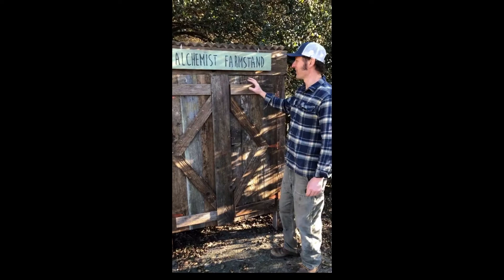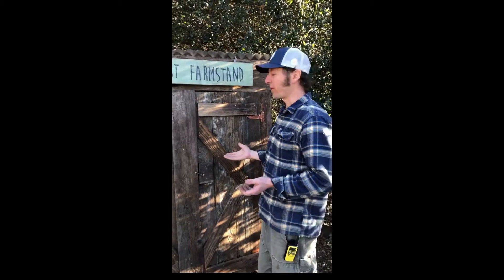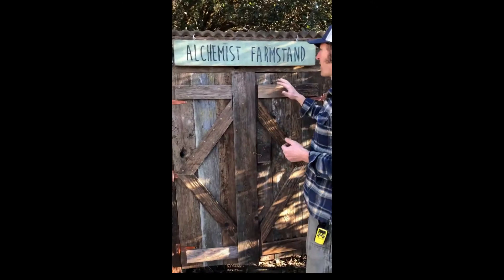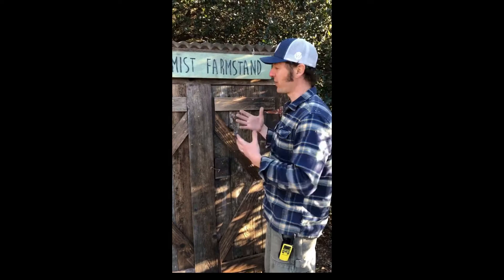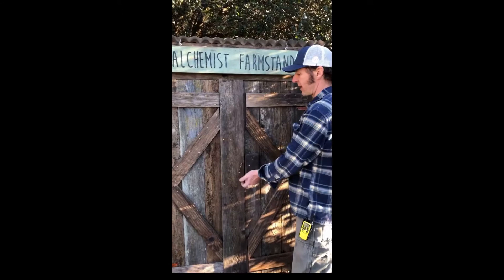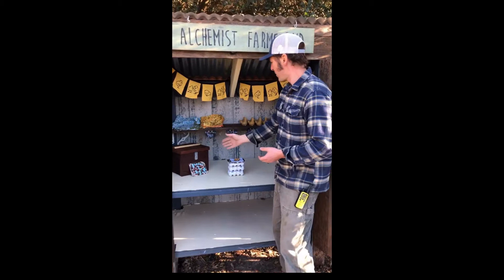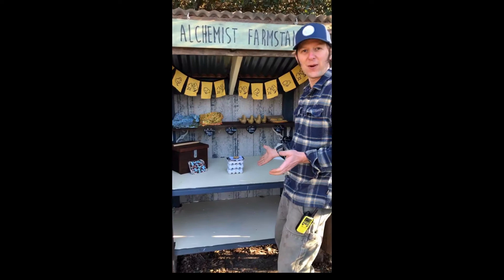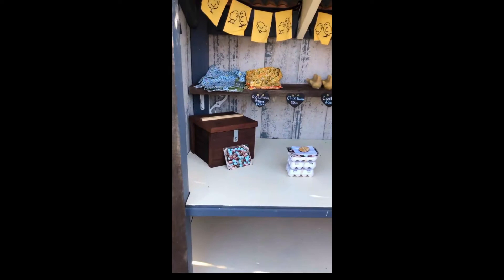Alchemist Farm and garden farm stand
Ryan Gives a Tour Of Our New Farmstand

It is finally completed! Our once very simple farm stand now has all of the features we were hoping for. Ryan gives the tour of what he renovated 😊